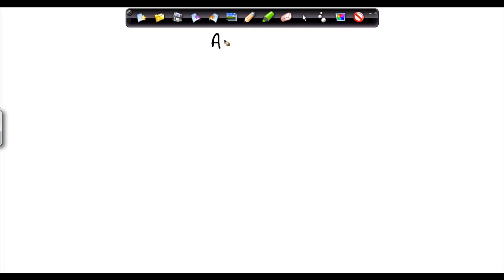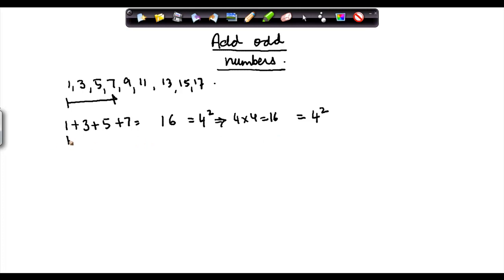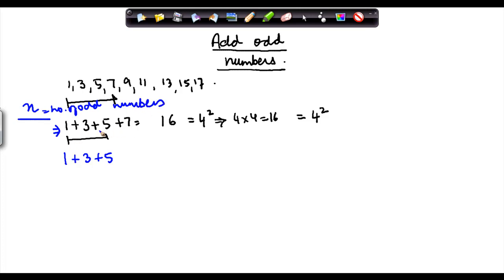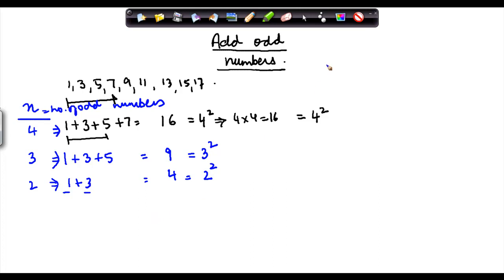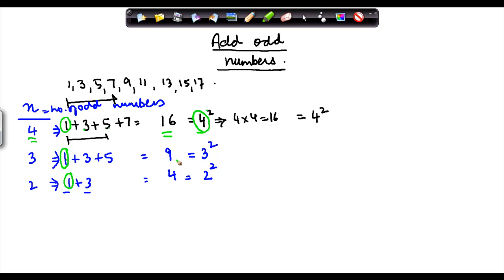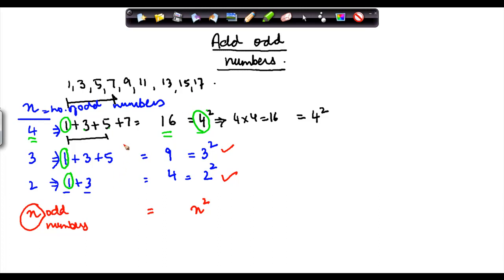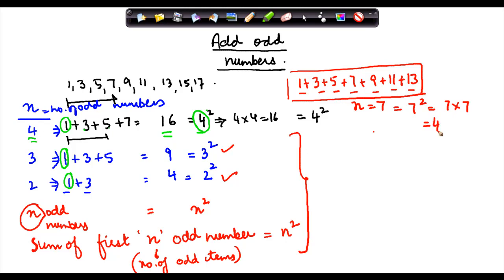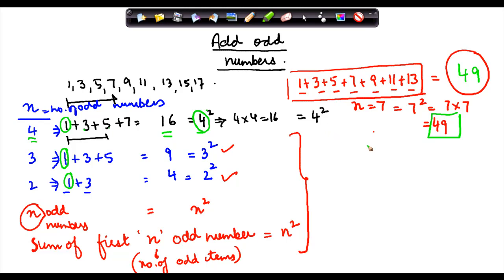157-Computing sum of first n odd numbers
Computing sum of first n odd numbers